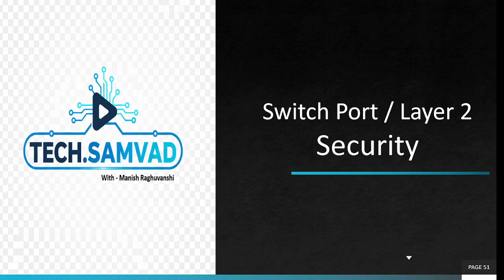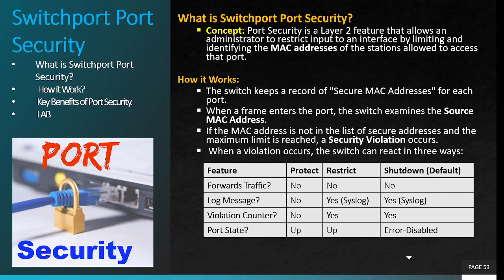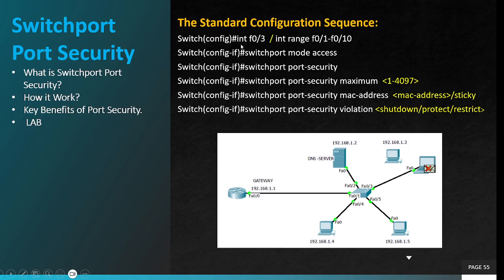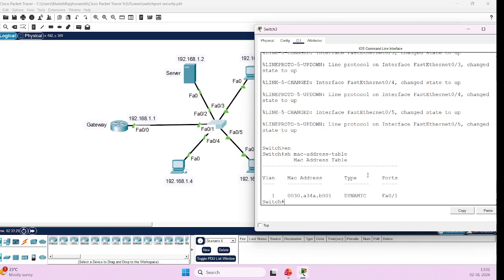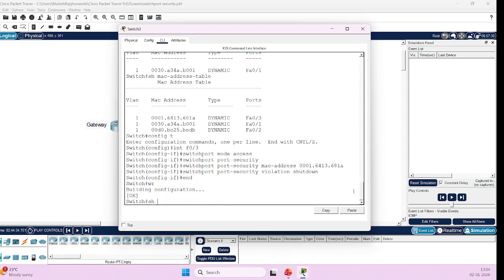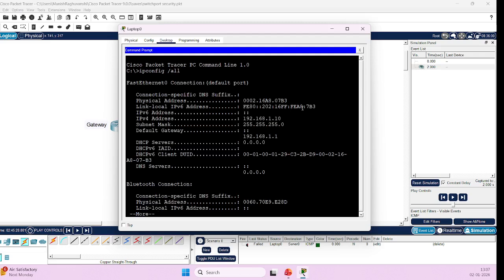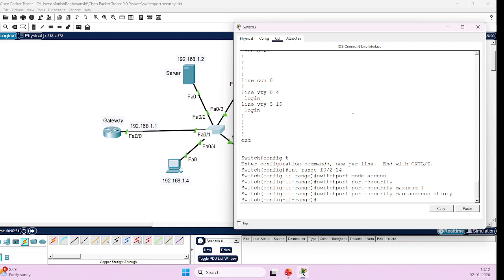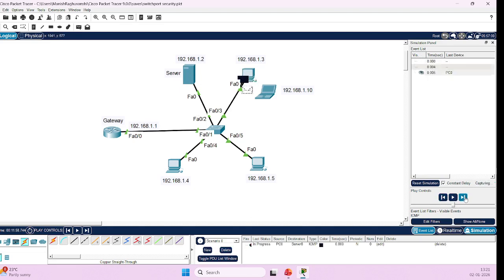Switch Port Security Explained | Layer 2 Security Configuration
In this video on Tech Samvad, we are diving deep into Layer 2 Security specifically focusing on Switch Port Security.
A network switch is the heart of your LAN, but if it's not secured, anyone can plug in a laptop and steal your data. We will show you how to lock down your network ports using Cisco CLI commands to prevent attacks like MAC Flooding and unauthorized device access.
What you will learn in this tutorial: ✅ What is a Network Switch & how it builds a MAC Table. ✅ The danger of "Unknown Unicast Flooding." ✅ The 3 Violation Modes: Protect, Restrict, and Shutdown. ✅ Static vs. Sticky MAC addresses (Save time with Sticky!). ✅ Step-by-Step Configuration in Cisco Packet Tracer.